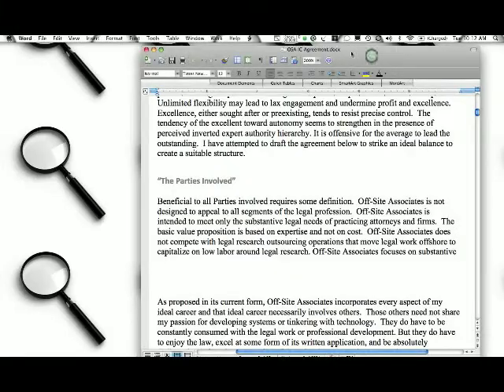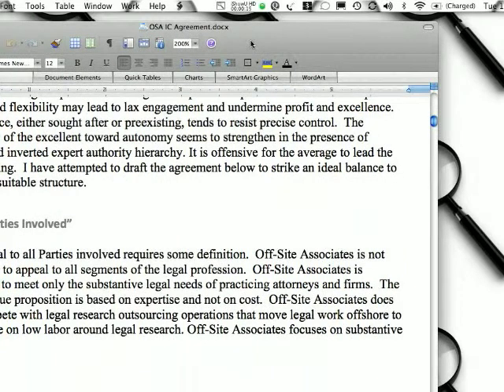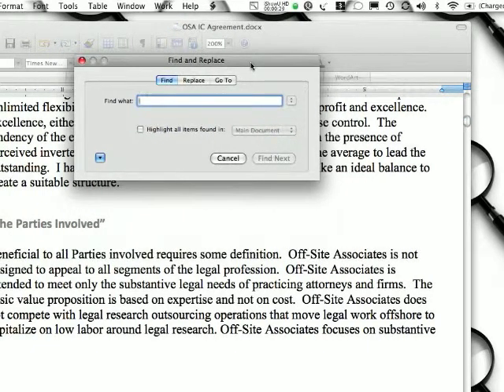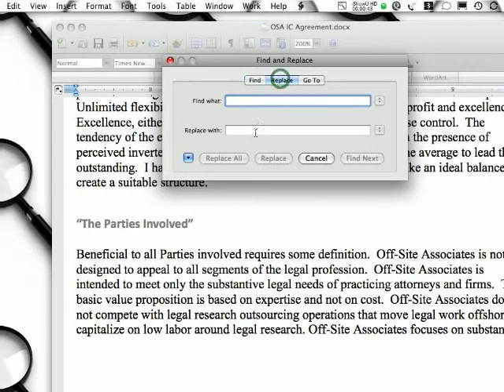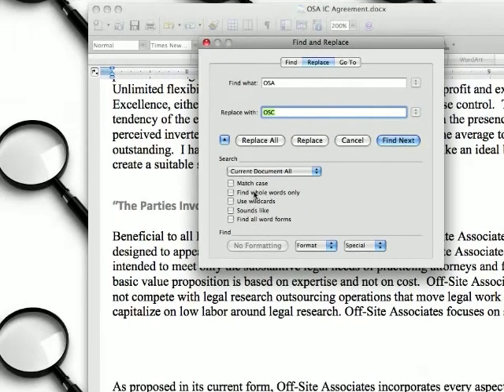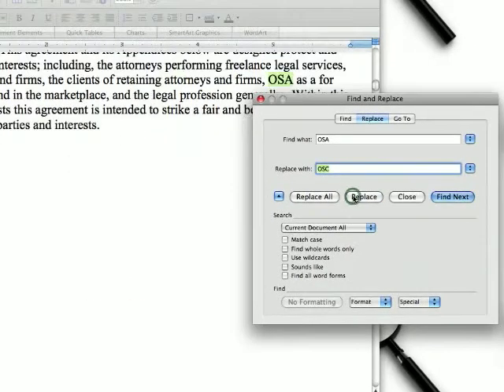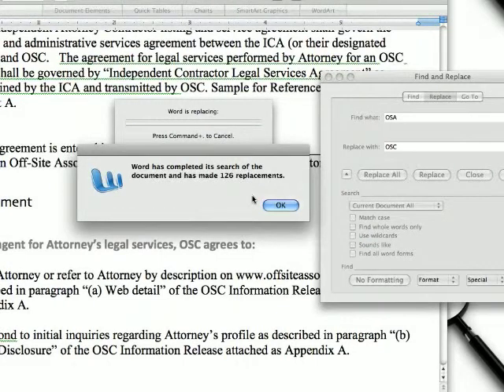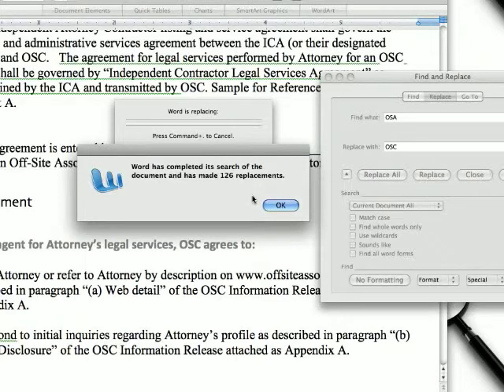Find and Replace in Word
Lawyers can save hours by using the find and replace feature in Word.  Once you have a document open simply open the find box by pressing cmd (crtl on PC) plus the F key and enter a search term of a search and replace.